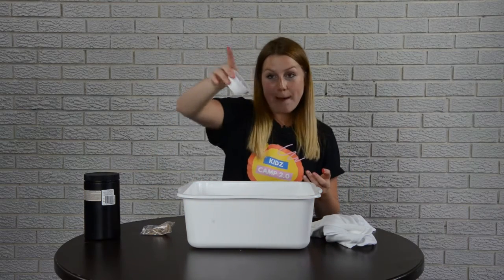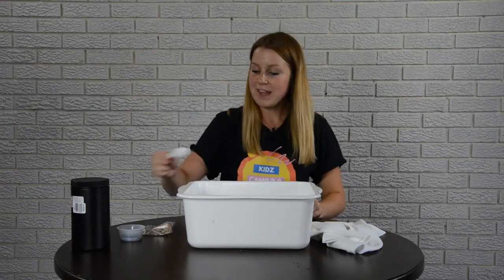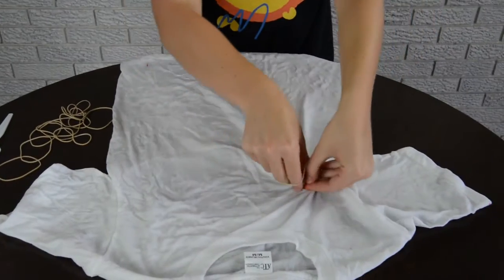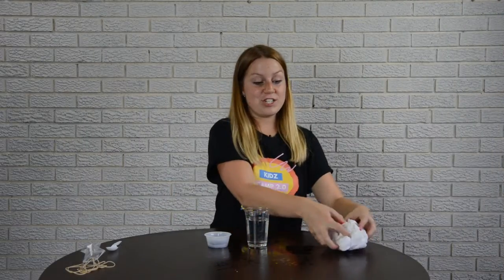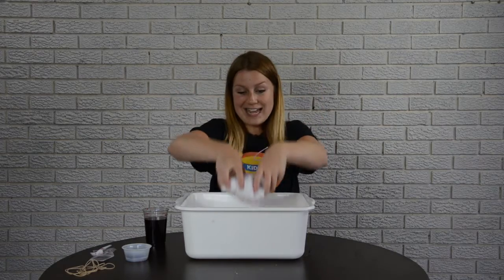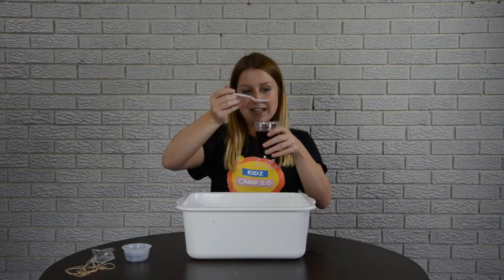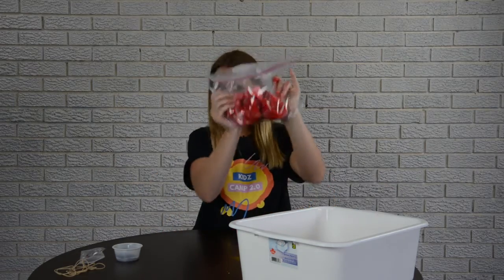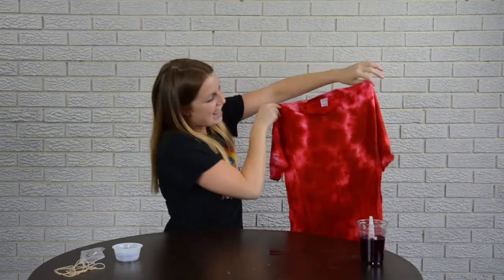Craft Tutorial - Tye Dye